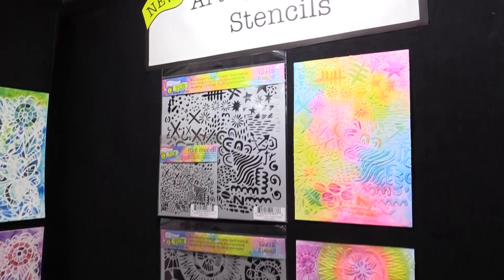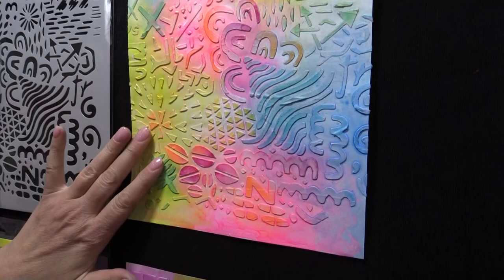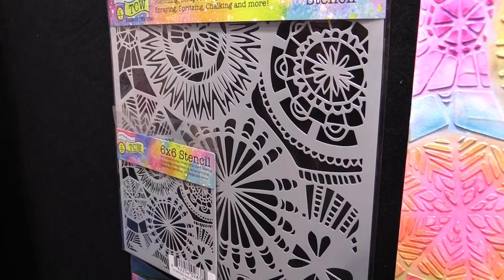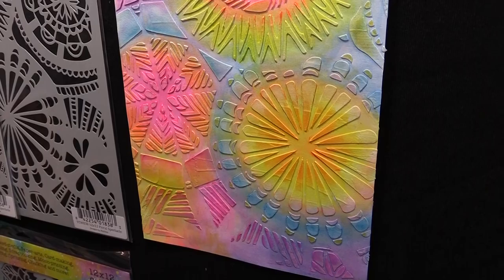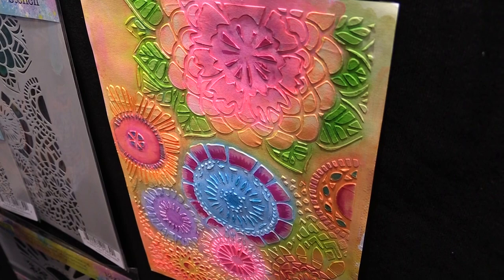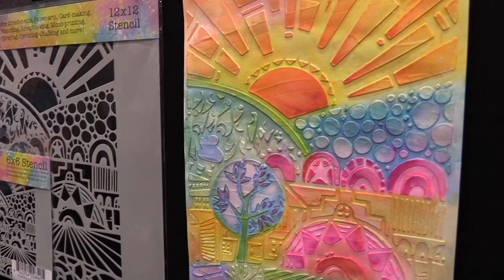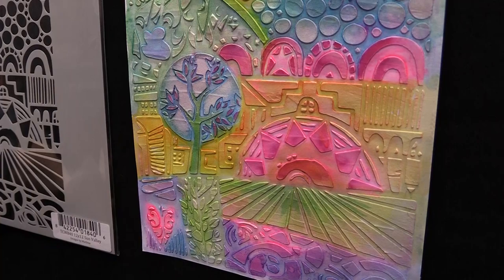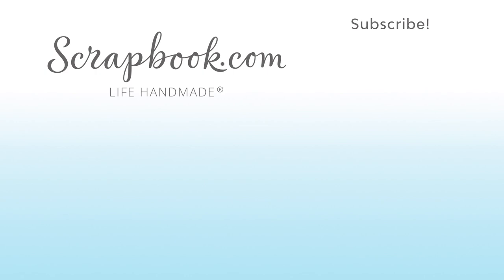The Crafter's Workshop | Art by Marlene Stencil Collection | Creativation 2019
Join Jaime from The Crafter's Workshop as she introduces the Art by Marlene Stencil Collection available in 12x12 or 6x6 sizes. Perfect for layouts, home decor, cards and more!  Coming soon to Scrapbook.com.